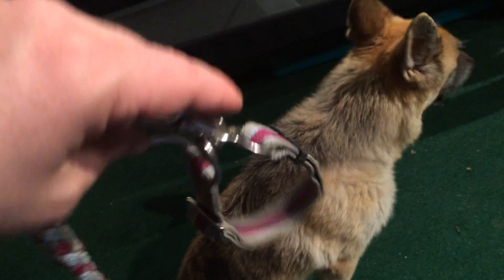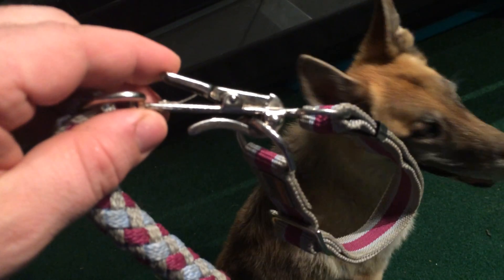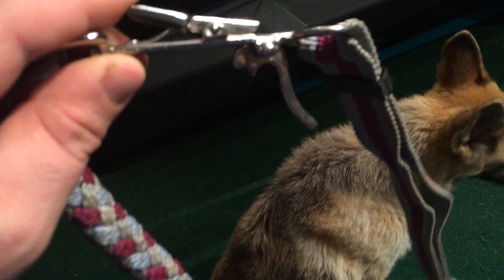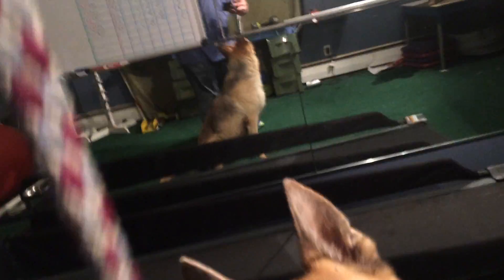Clean Run Quick Release Lead